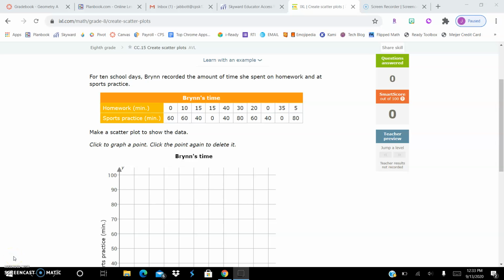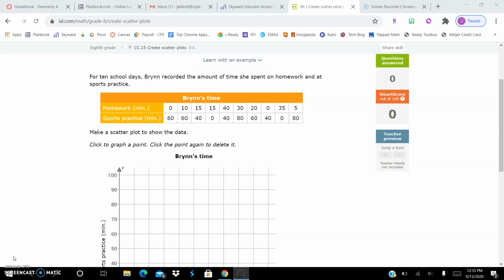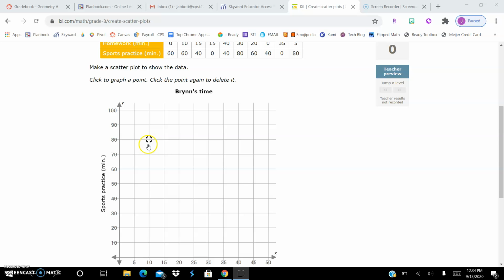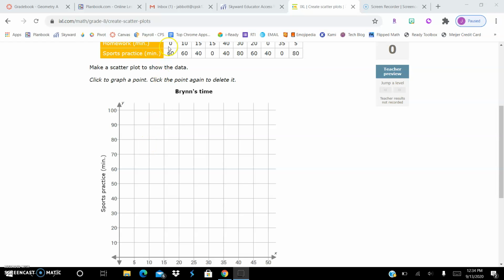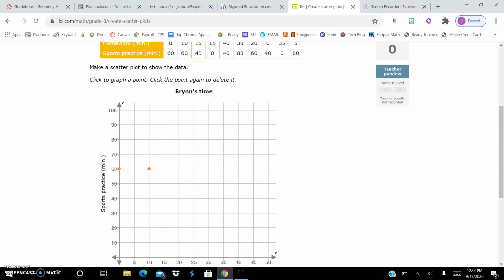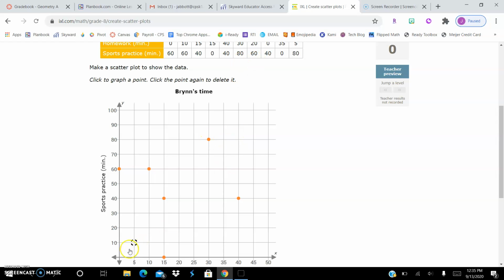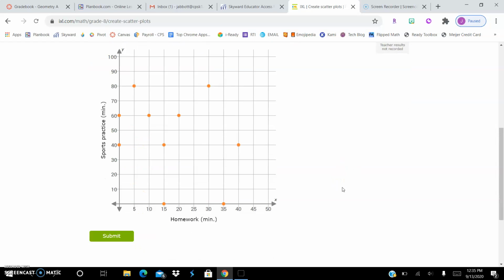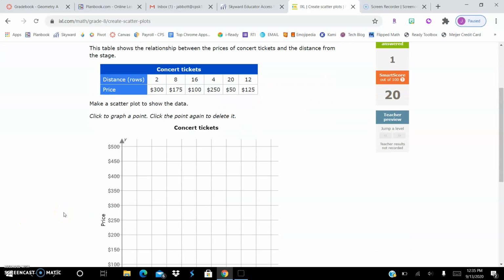Creating Scatter Plots